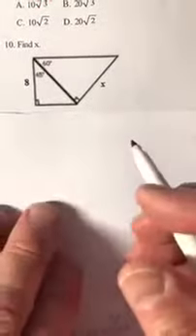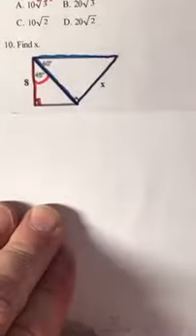Trigonometry Missing Side Trig Pt2 #10